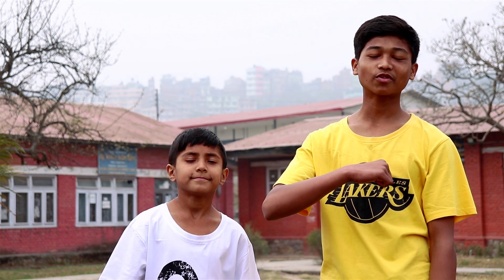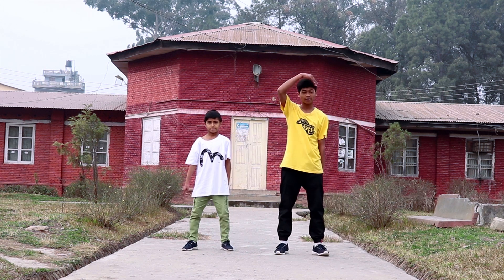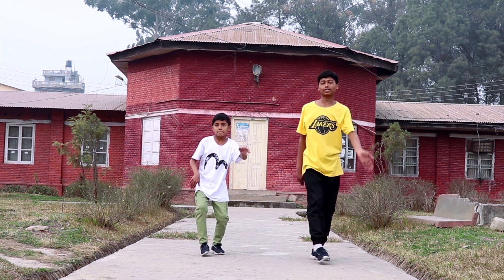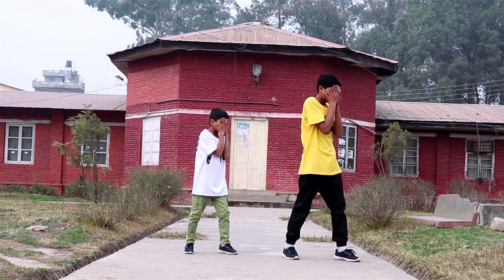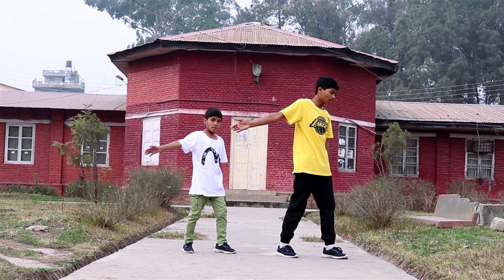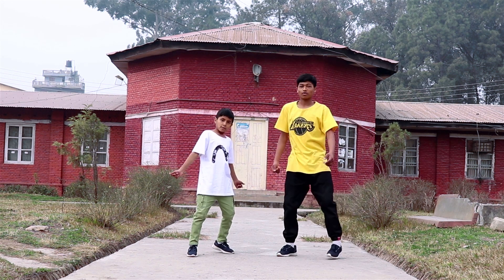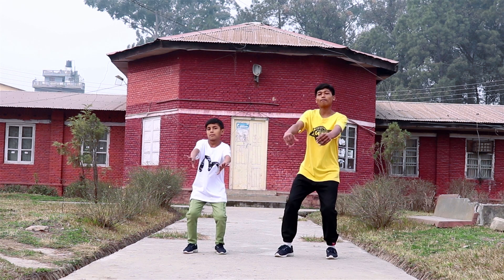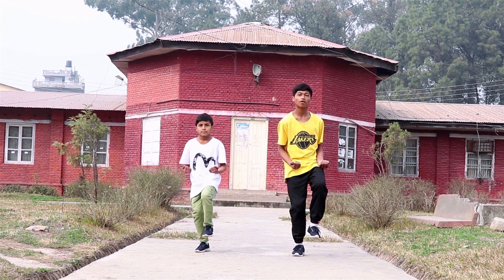Baaghi 3: Bhankas Hook Step Dance Tutorial | Wedding Barati Dance | Tiger Shroff & Shraddha Kapoor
Welcome Back to ASqare Crew Channel
Bhankas - Hook Step  Dance Move Tutorial. this dance Video  I recorded for everyone who wants to learn.How to do the dance Step performed by Tiger Shroffin the song  " Bhankas " from the movie Baaghi 3

 Learn & Keep Dancing :)

Dancers : Om Chaudhary ,Ayush chaudhary & Abhay Chaudhary

Song: Bhankas
Singers: Bappi Lahiri,Dev Negi & Jonita Gandhi

Original Creadits
Song: Ek Ankha Marun To
Singers,Kishore Kumar,Asha Bhosle
Flim:Tohfa

Bhankas singnature move
Bhankas singnature move
Bhankas singnature move
Bhankas singnature move

Bhankas hook step
Bhankas hook step
Bhankas hook step
Bhankas hook step

Wedding  Dance tutorial
Wedding Dance tutorial
Wedding Dance tutorial
Wedding  Dance tutorial

Barati Dance tutorial
Barati Dance tutorial
Barati Dance tutorial